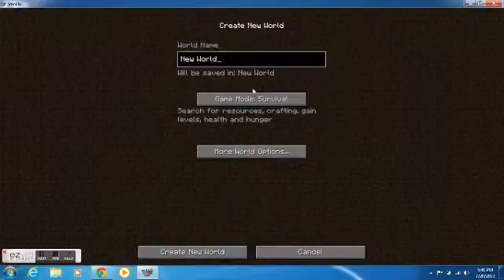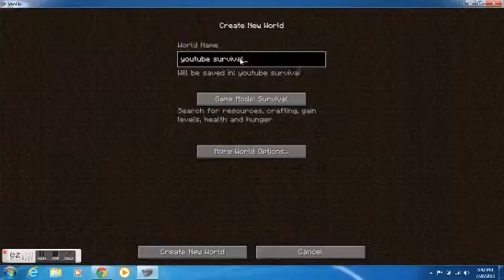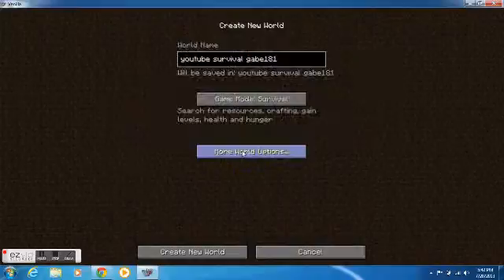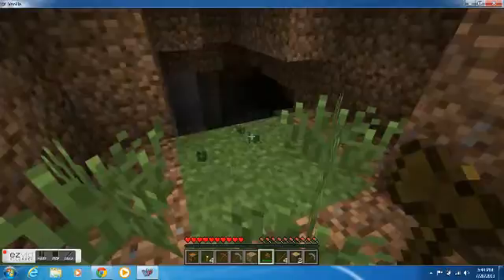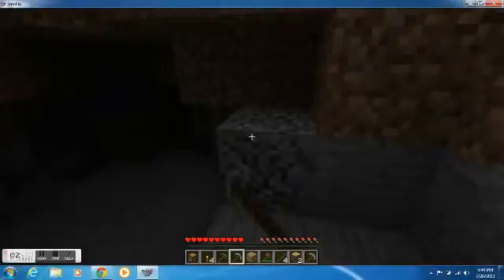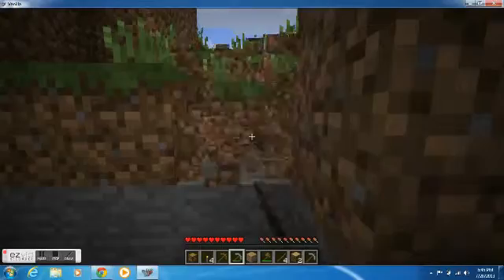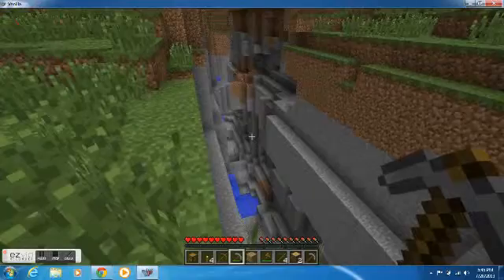survival ep #3 epic raviene